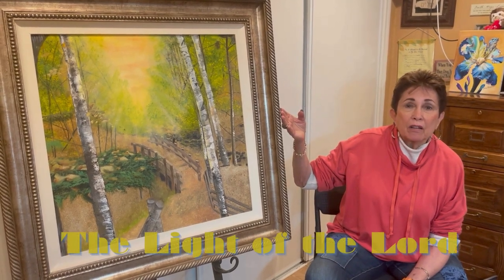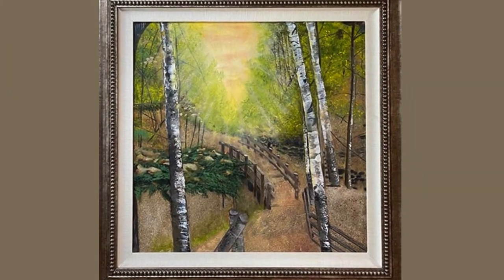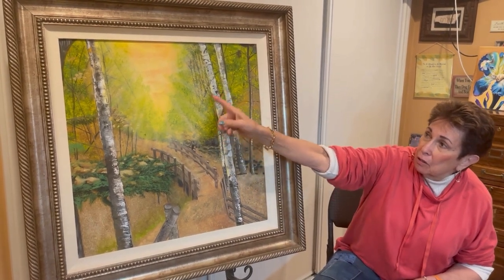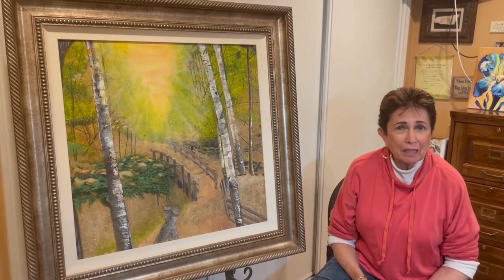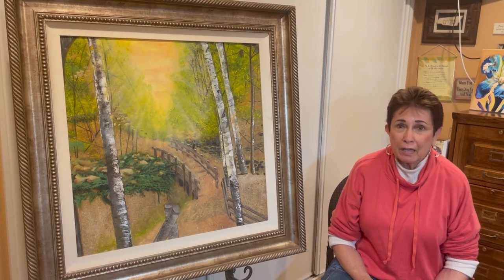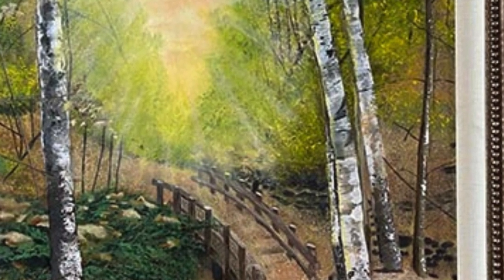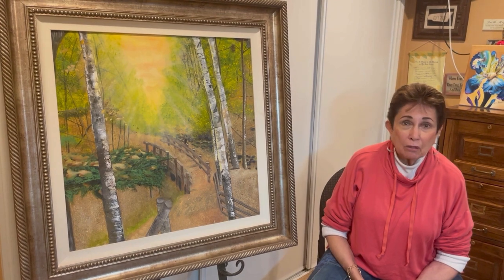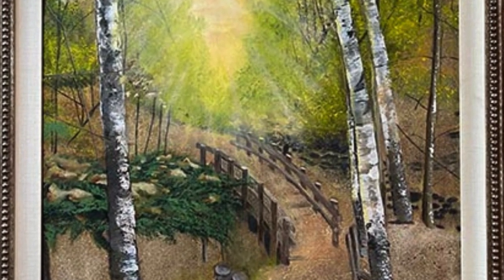Painting Light of the Lord with Anne Bowman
Light of the Lord is an oil painting by the artist Anne Bowman. In today's episode of Brushstrokes by Anne, we learn about the details behind the artwork Light of the Lord, how the oil painting received it's titled and the opportunity to enjoy the painting in your home, as Light of the Lord is for sale.

FOR SALE - Light of the Lord Oil Painting by Anne Bowman

Modern art for sale at Brushstrokes by Anne including Christmas artwork and oil paintings by the artists Anne Bowman.